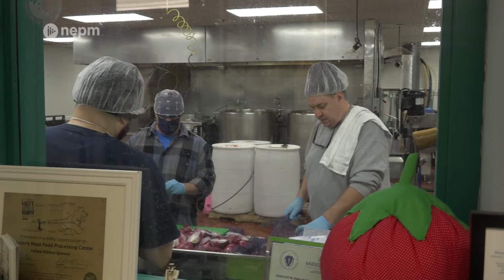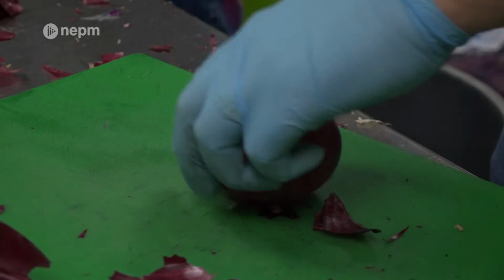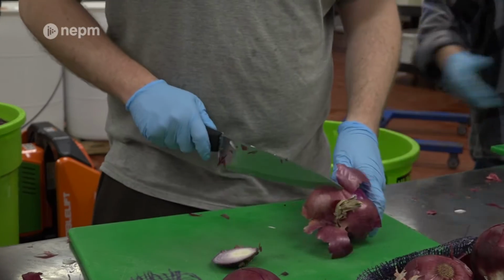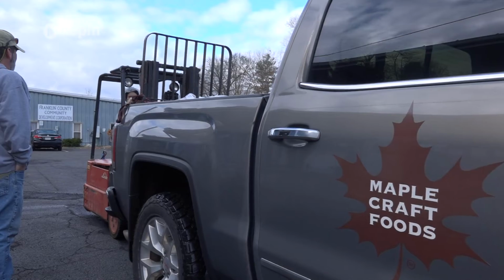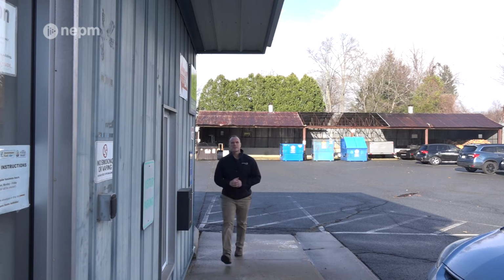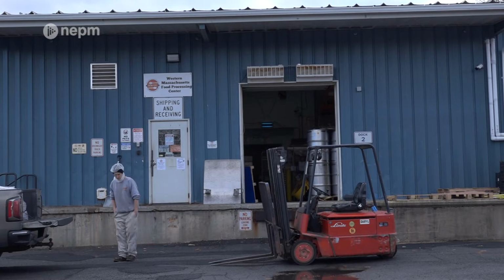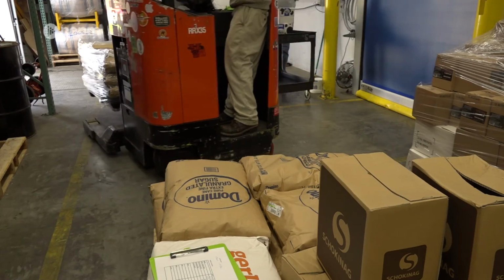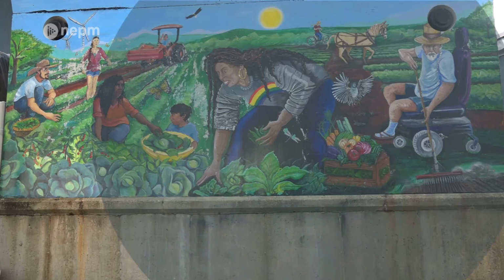Western Massachusetts Food Processing Center | Connecting Point | Dec. 1, 2022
As any entrepreneur will tell you, a helping hand is always appreciated when starting out.

Located in the warehouse of the Franklin County Community Development Corporation (FCCDC) is the Western Massachusetts Food Processing Center, where they have been known to provide that helping hand to local food producers over the past 20 years.

Connecting Point's Brian Sullivan visited the center in Greenfield and brings us the story.

Learn how a passion for local farming led to a career at the FCCDC in a digital exclusive interview